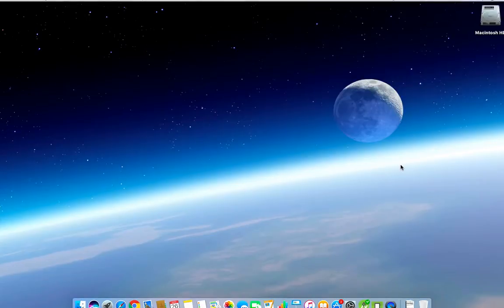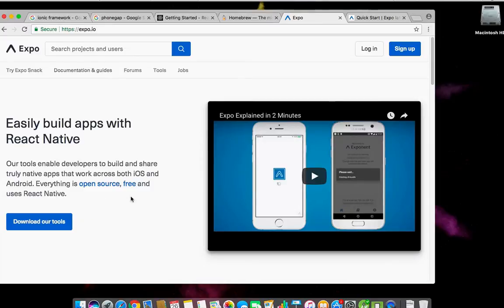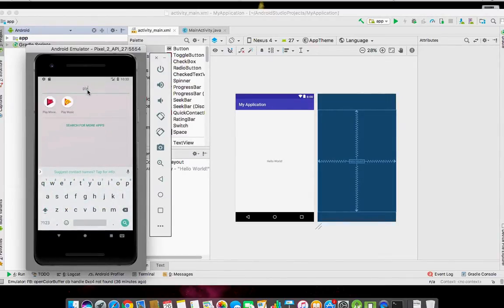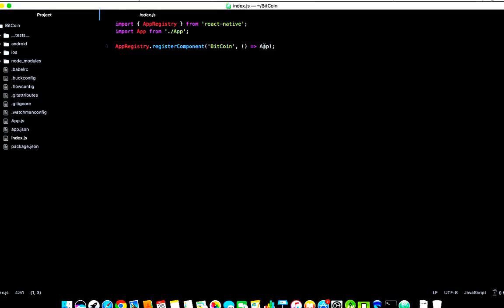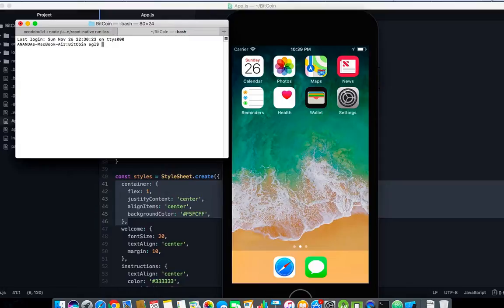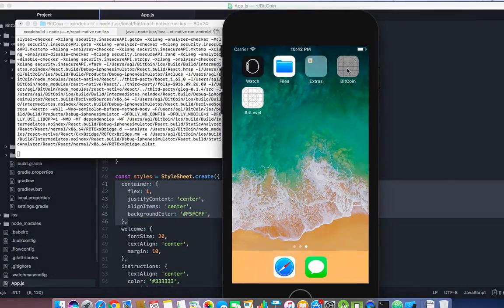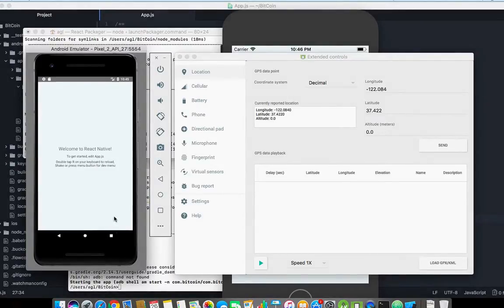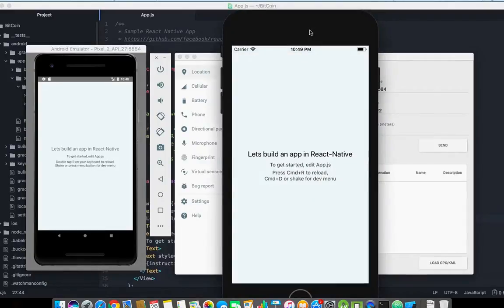ReactNative Startup project-Self Learning-1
This video is not for experts or for genius guys.. This recorded when I tried to learn react native.